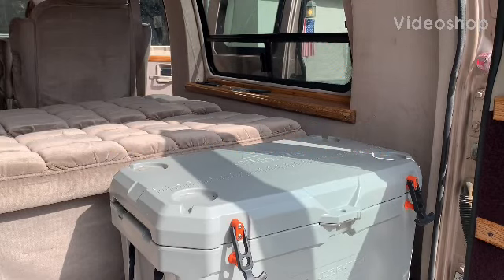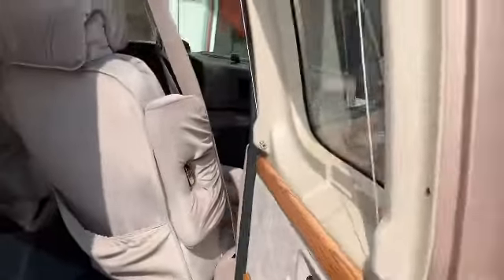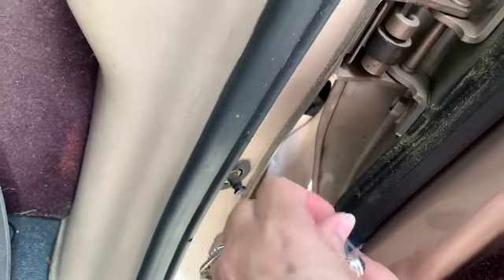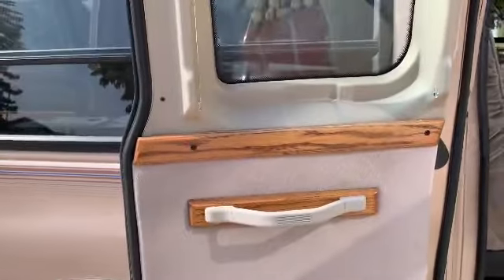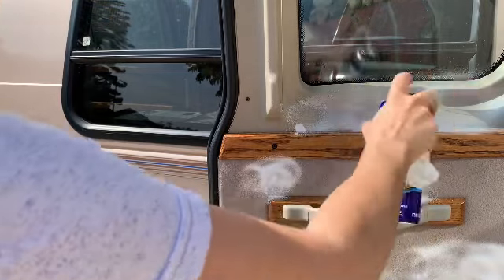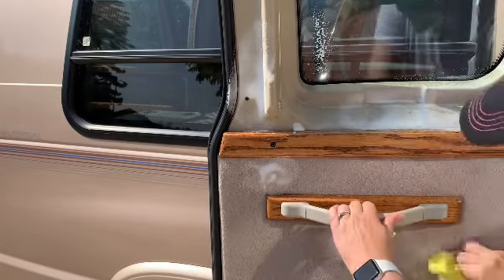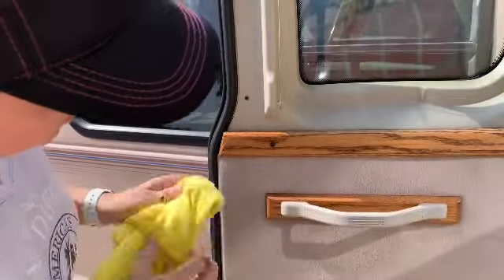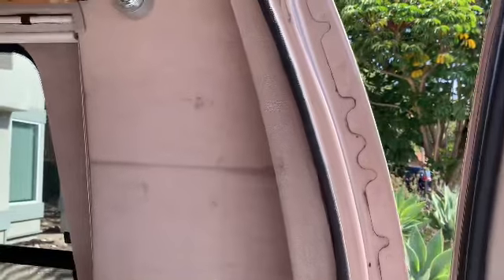Stupid van tricks for my conversion van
Trick fir my 1996 Ford conversion van so I can leave door open and not run down battery plus extra. Amateur but short video. Happy 4th my friends!!